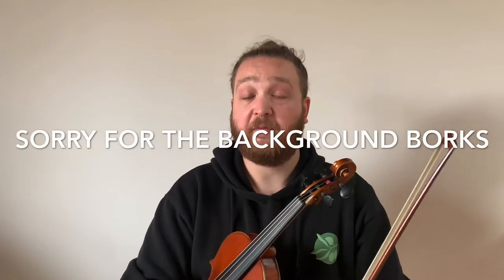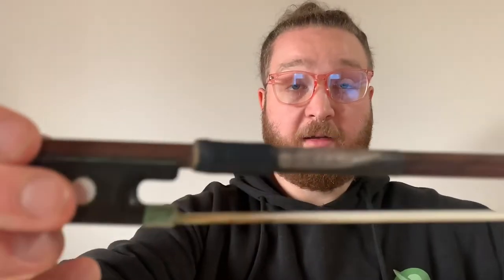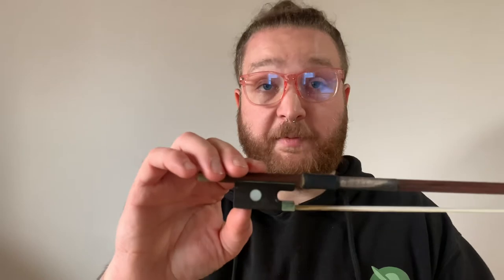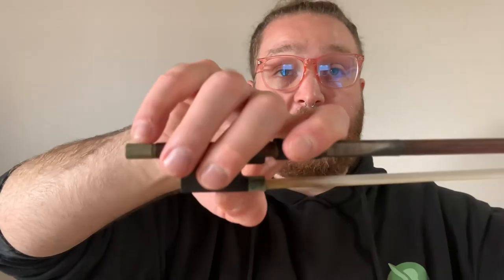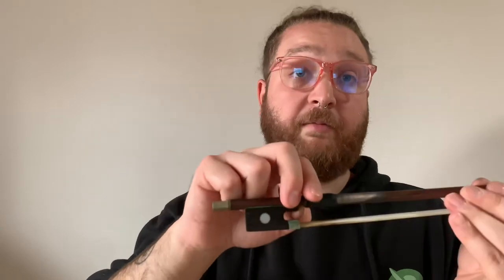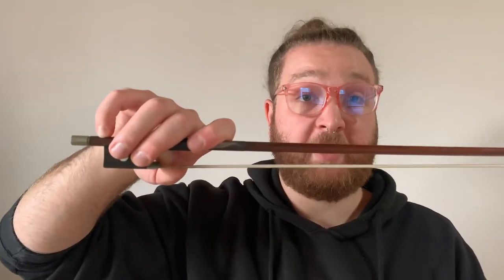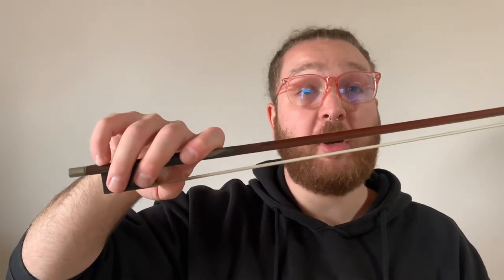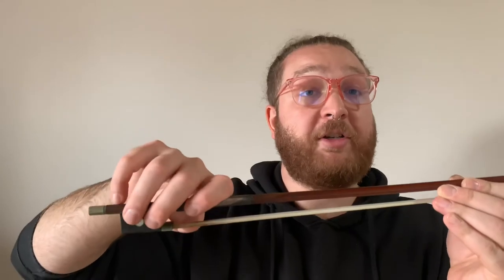How To Hold A Violin Bow - Beginner and Advanced Techniques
Hey everyone!

In this video I show you how to hold the Violin bow properly. Beginner technique is in the beginning, and Intermediate/Advanced is about halfway though the video.